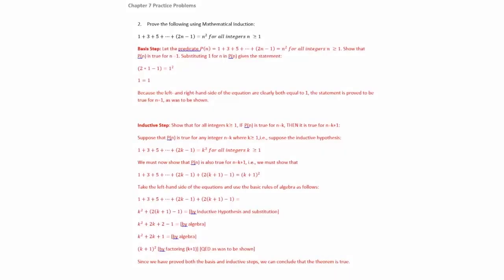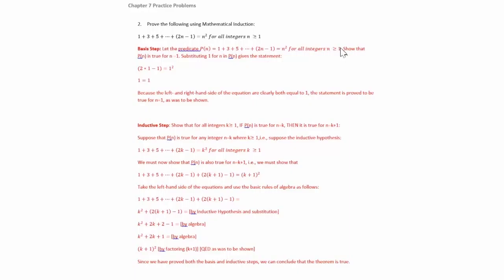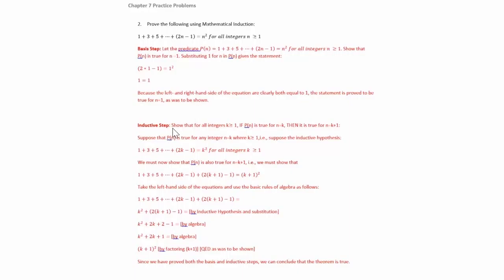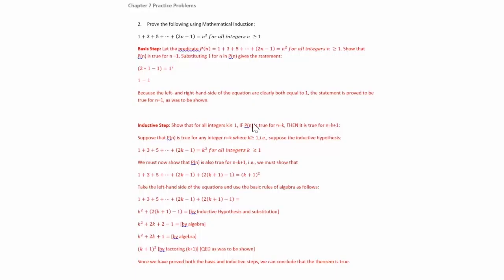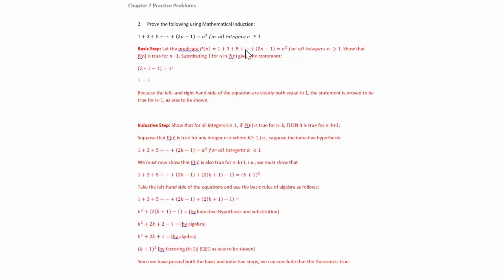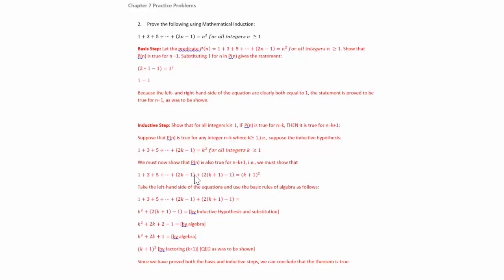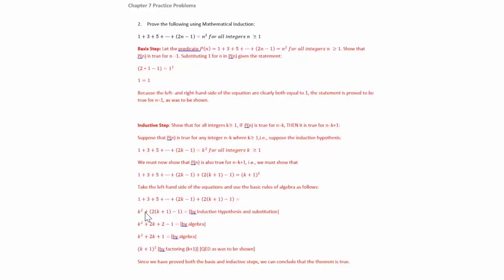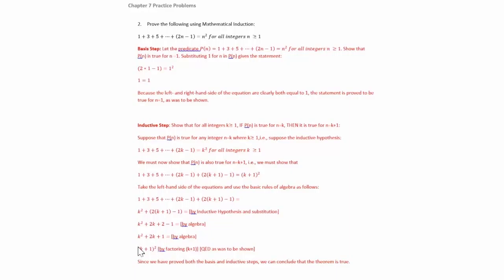Chapter 7 Problem 2